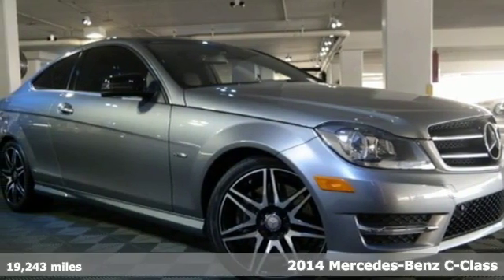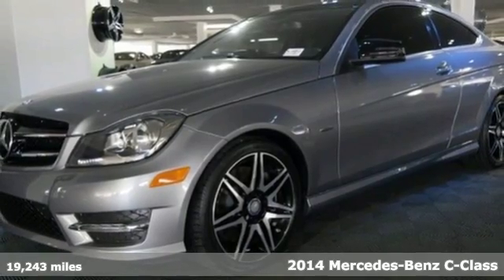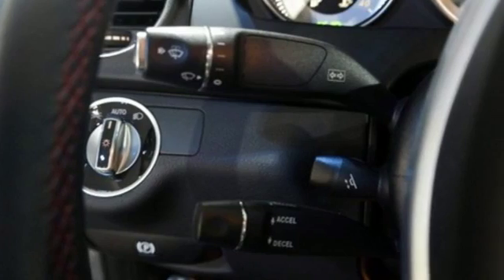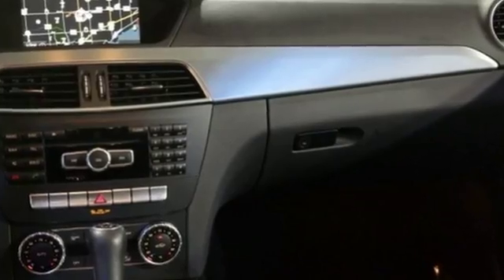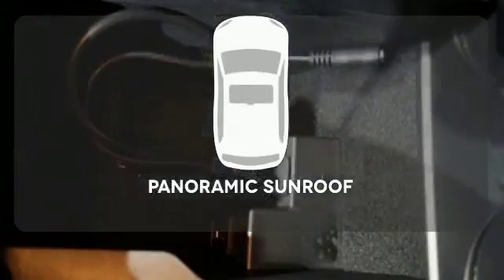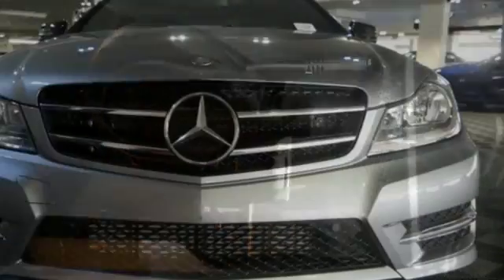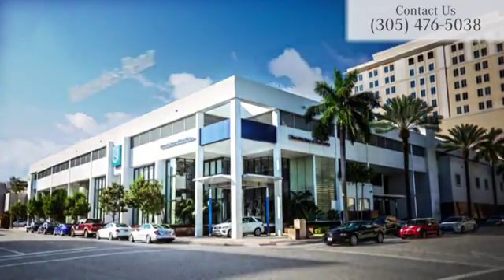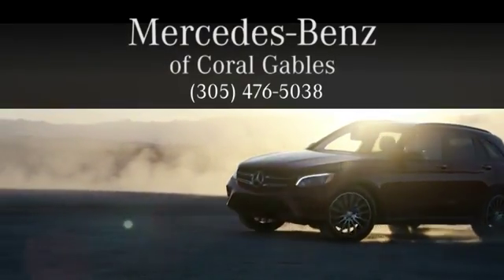Certified 2014 Mercedes-Benz C-Class Miami FL Coral Gables, FL V302 - SOLD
Year: 2014
Make: Mercedes-Benz
Model: C-Class
Trim: C250
Engine: 4 Cyl. 1.8 L
Transmission: Automatic
Color: Palladium Silver Metallic
Interior: Black
Mileage: 19243
Stock #: V302
VIN: WDDGJ4HB6EG278947

Address:
300 Almeria Avenue